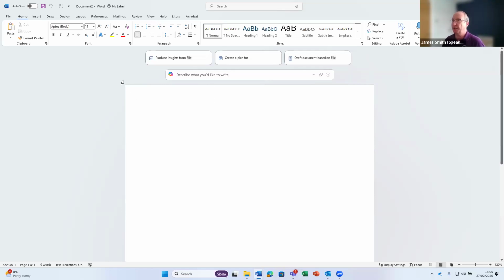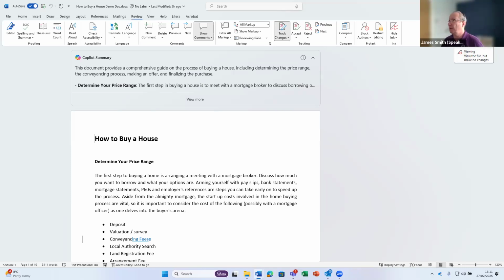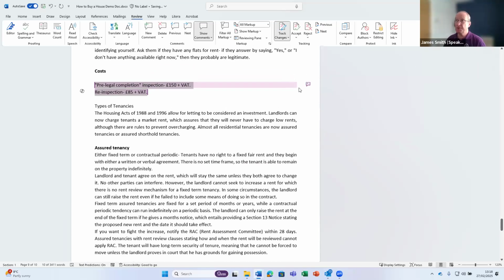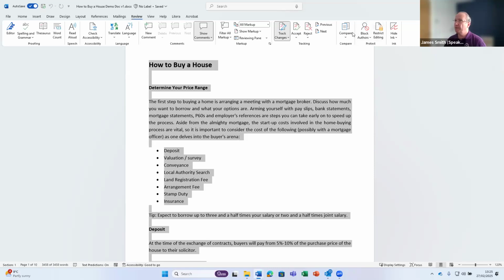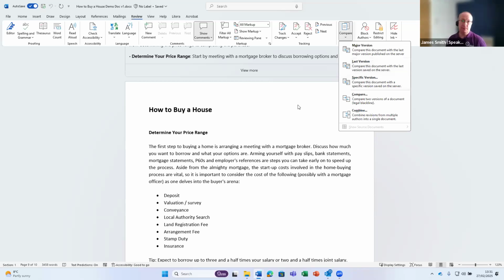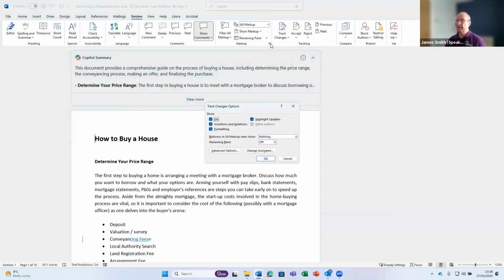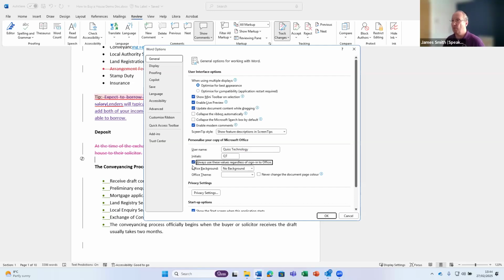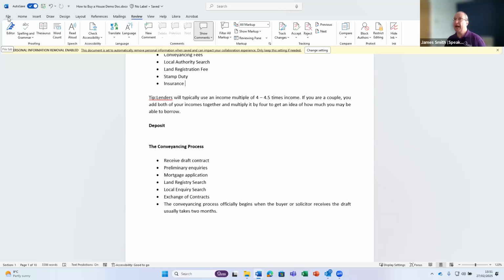Bristol Law Society with Quiss Technology: Track Changes with Microsoft Word Training Webinar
James Smith, Training Manager, has been a dedicated member of Quiss Technology plc for the past 13 years. As the Training Manager, he has played a pivotal role in supporting clients across a wide range of topics. With extensive expertise in the Microsoft stack, cyber security, and various other technology training areas, James and his Team has consistently delivered high-quality training and support, helping clients enhance their skill set and knowledge.

Anyone who would like to see what changes have been made to documents that others have edited and choose whether to keep them or not

 How to set up track changes, review any changes made, and see who made them, and choose whether to incorporate them into the document.
 Use the Compare functionality to compare differences in two versions of a document, and choose which changes you wish to keep from the two versions in a new document.
 Use the Combine function to combine two separate Track Change documents into a new document, and choose which changes to incorporate into a final new document.

How will it help me?
These functions provide a clear record of all changes made to a document or documents and improves the revision process.
Additional topics included:
  Protecting a Document
  Restrict Editing options and set exceptions
  Block Authors in a Co-authoring document
  Using Ink for annotations
There will be an opportunity for Q&A at the end of the session.